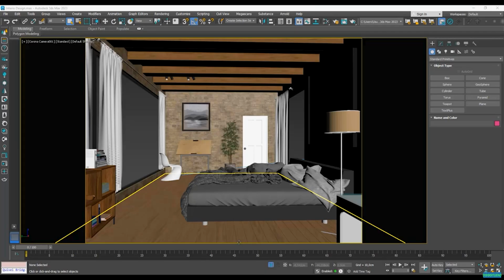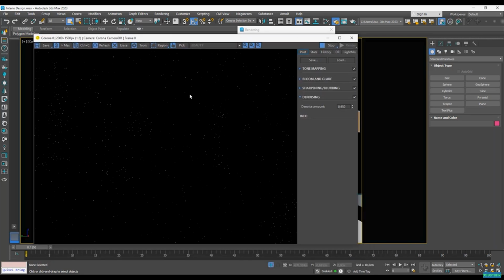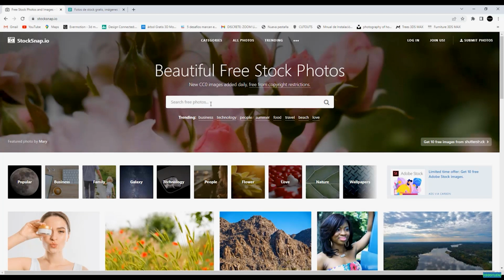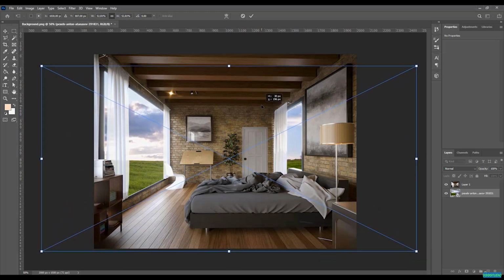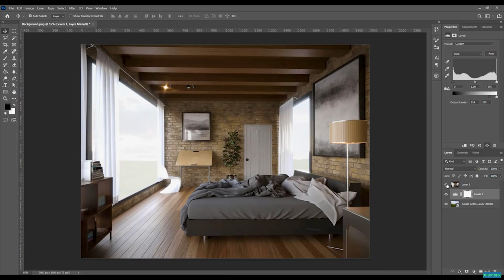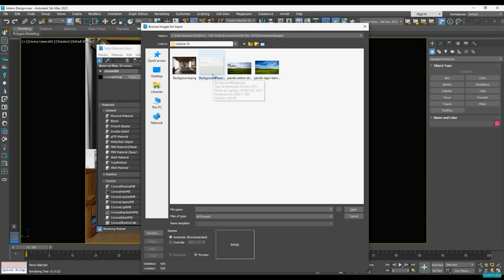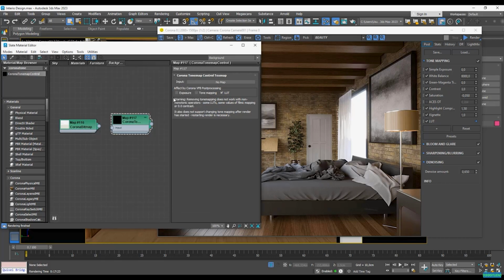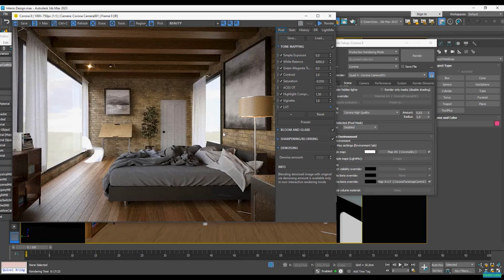3ds Max 2023 Background Setup for Interior Scenes | Add Realistic Outdoor Views to Your Renders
33.In this tutorial, you'll learn how to add a realistic background to your interior scene in 3ds Max 2023, enhancing the overall realism and depth of your render. Whether you're showcasing a window view, outdoor environment, or HDRI lighting, this guide will help you integrate backgrounds seamlessly into your scene.

✅ What You’ll Learn:

Setting up window backgrounds with images or geometry

Using HDRI environments for natural lighting and reflections

Controlling exposure and background visibility

Matching camera angles for a realistic view

Tips for Corona, V-Ray, or Arnold background rendering

Perfect for interior designers, archviz artists, and 3D enthusiasts who want to improve the realism of their indoor visualizations.